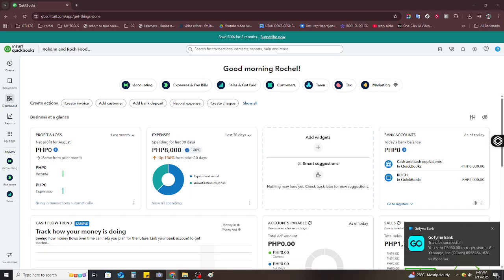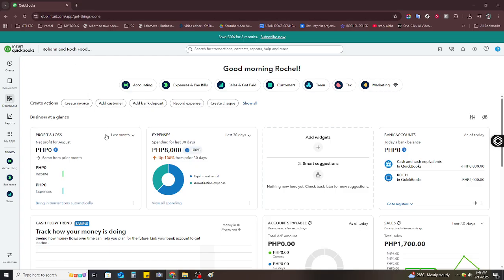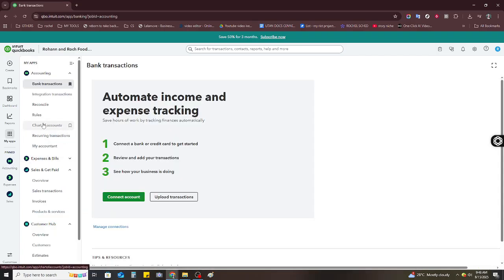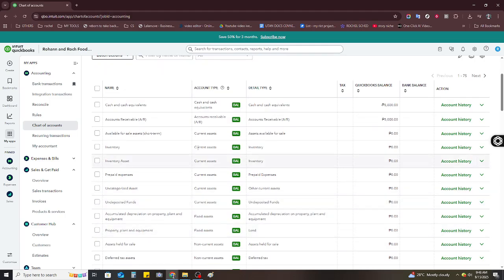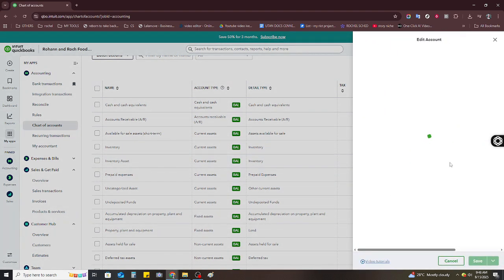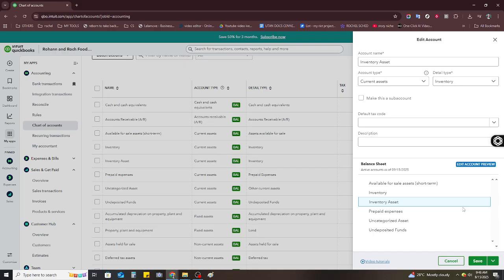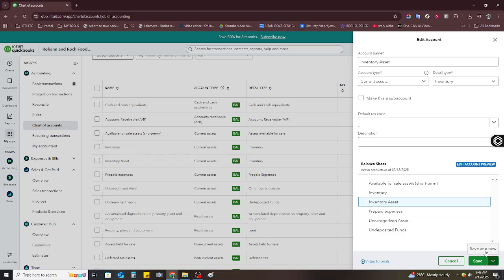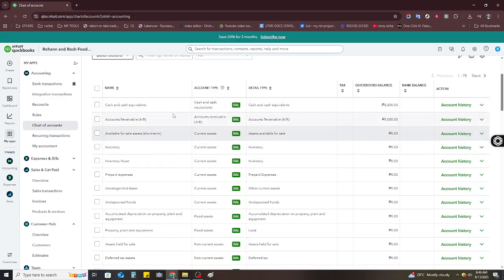How to Update Categories in QuickBooks Online (Full 2026 Step-by-Step Guide)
Keeping your books organized starts with the right categories. In this full 2025 QuickBooks guide, we’ll show you exactly how to update categories in QuickBooks Online so your income and expenses are always accurate.

You’ll learn how to:

Edit and update existing categories in QuickBooks Online

Add new categories for better expense tracking

Reassign transactions to the correct category

Fix common category mistakes in 2025

Keep your chart of accounts clean and tax-ready

This tutorial is perfect for small business owners, bookkeepers, and accountants who want to improve their financial reporting and save time during tax season.

By the end of this guide, you’ll know how to manage and update categories in QuickBooks Online with ease, ensuring more accurate bookkeeping and smarter financial insights.